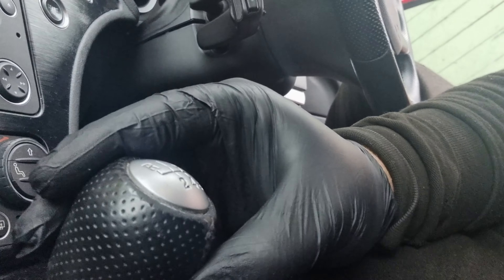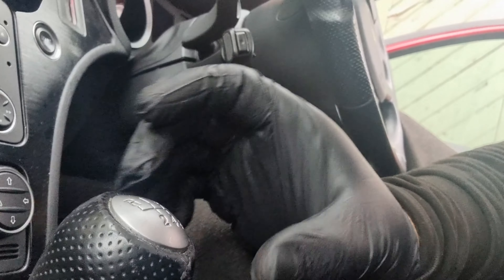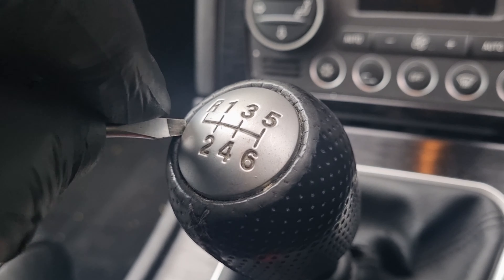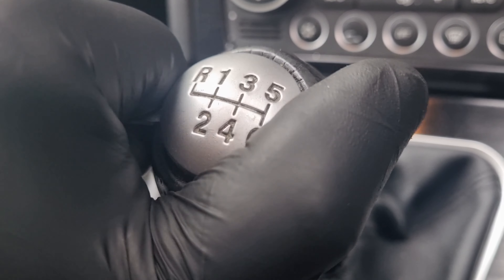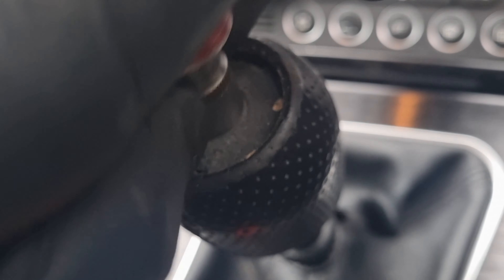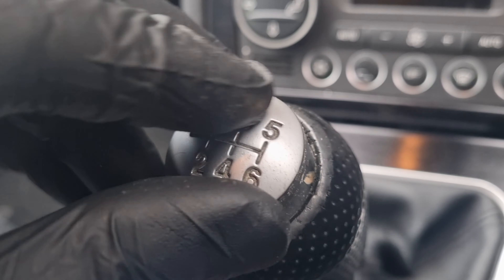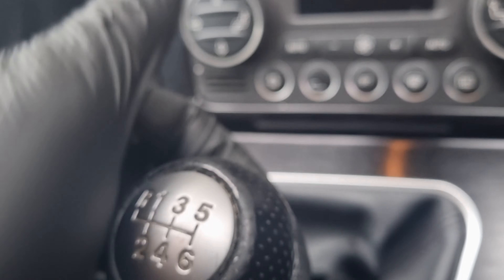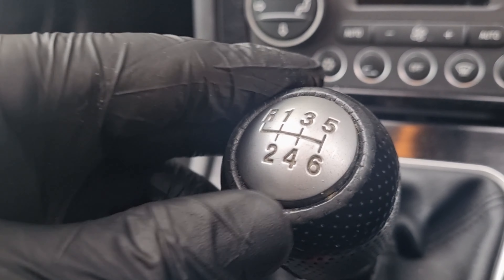alfa romeo 159 brera gear knob wobble fix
100% funds donated will go back into my YouTube channel.